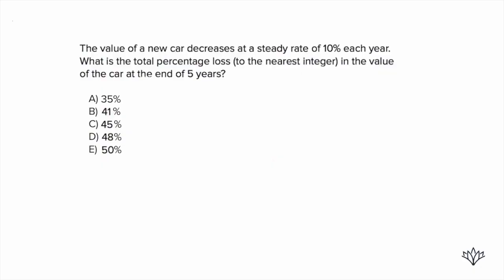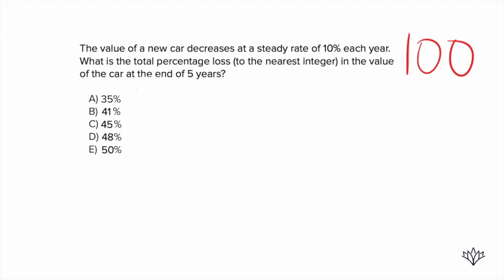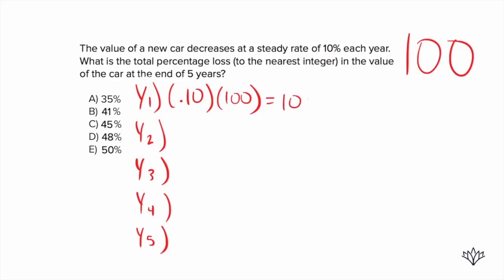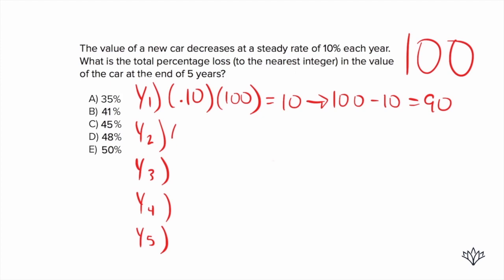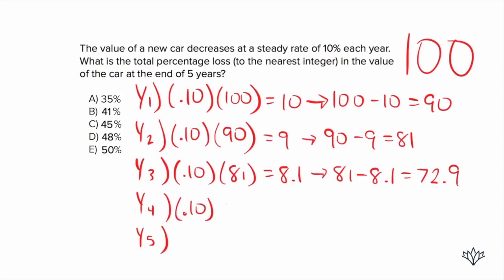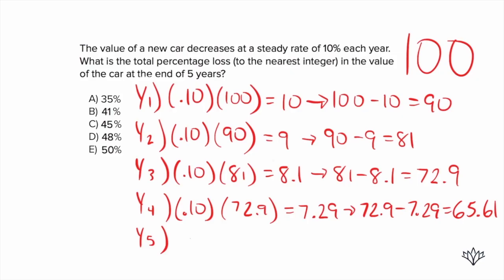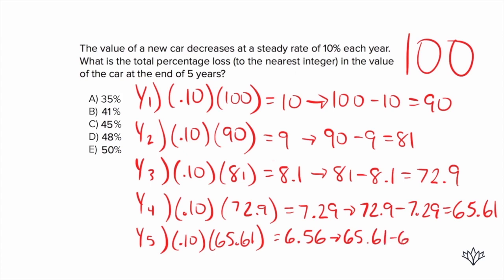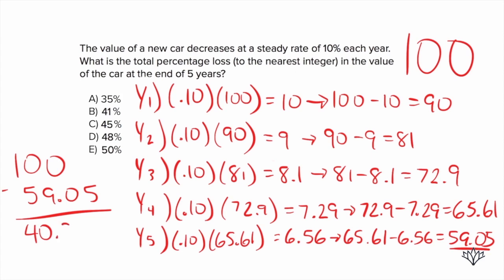PERCENTAGE WORD PROBLEM FOR THE PSAT, SAT, & ACT!!!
This question seems much more difficult than it actually is, and you can get it right just by starting with 100!

ABOUT ME

If you’re reading all the way down here, you must have some real interest in what I’m up to!

So, first of all, thank you!

I’ve helped over 100,000 kids improve their scores and have gotten to see some really incredible things happen on the way to building the #1 program in the nation among private schools for kids scoring in the 99th percentile on the PSAT, SAT, and ACT!

Mainly, I’ve seen countless students make several hundred point improvements to get to the 99th percentile, which means they didn’t start with those incredible scores!!!

And there's nothing separating you from them!

The genius you admire in others, lives within you too!

MUSIC